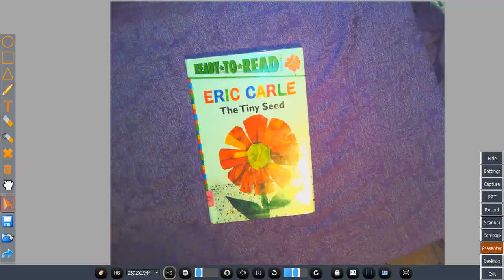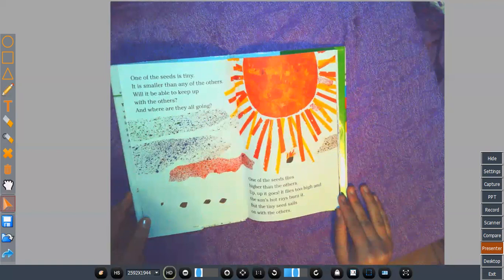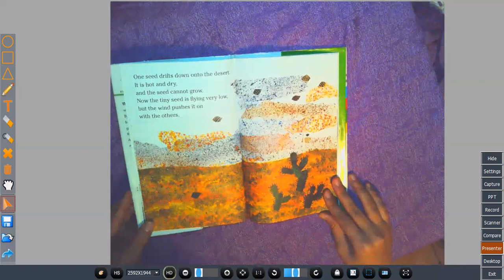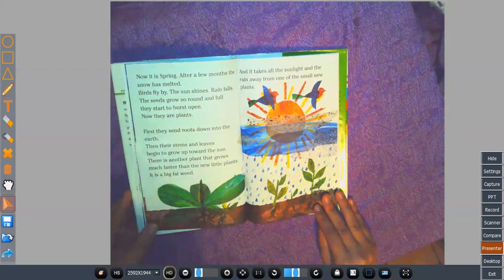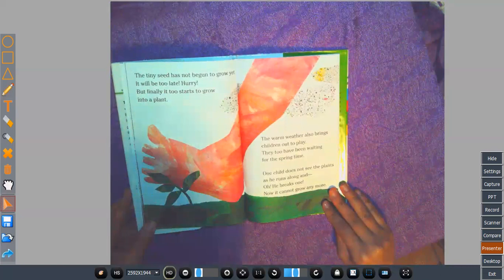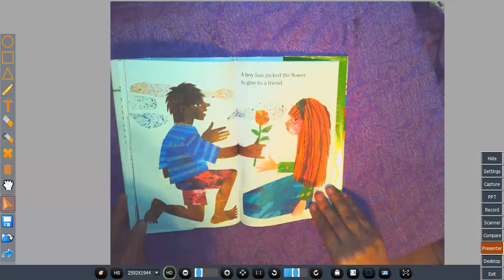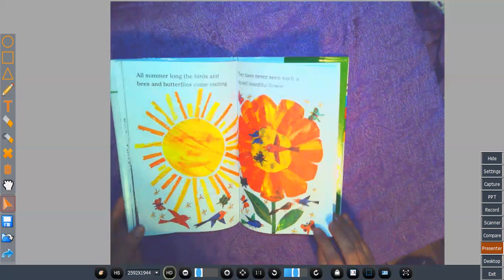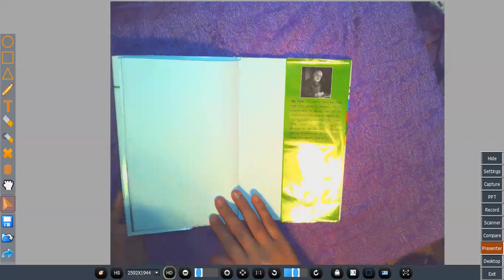The Tiny Seed by Eric Carle